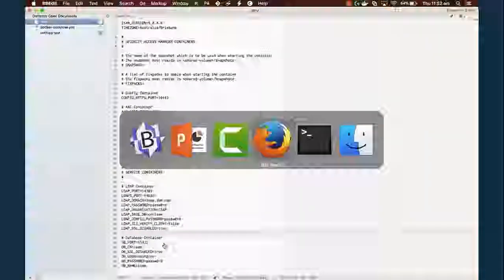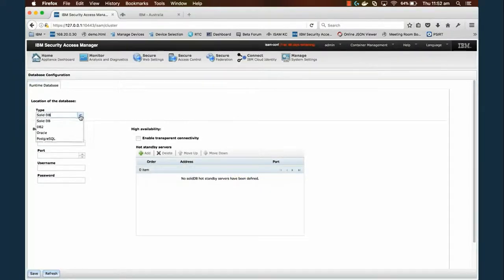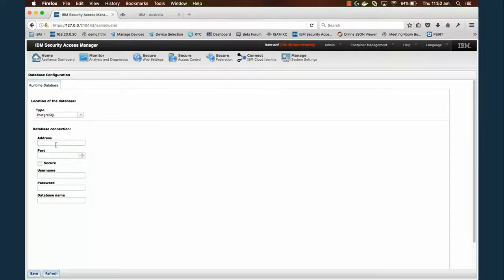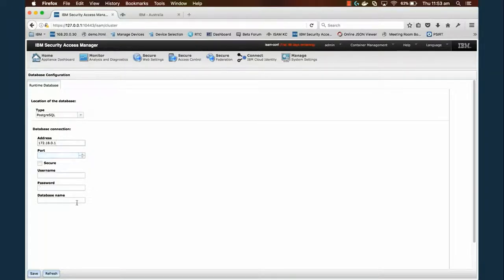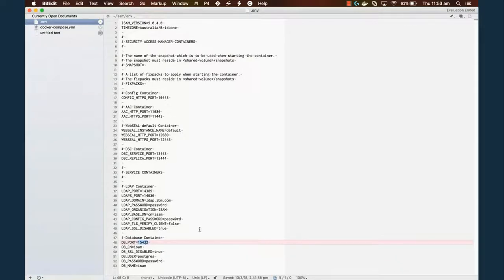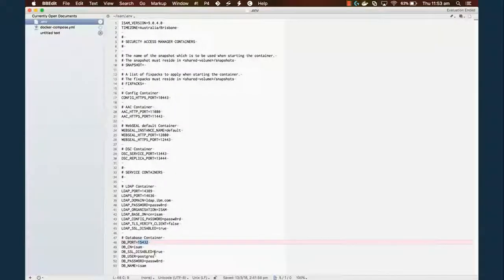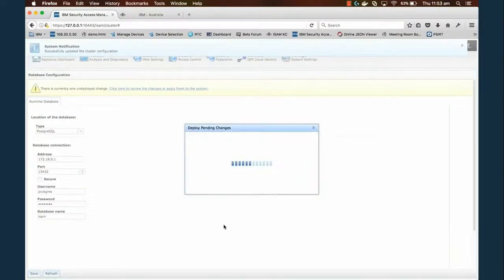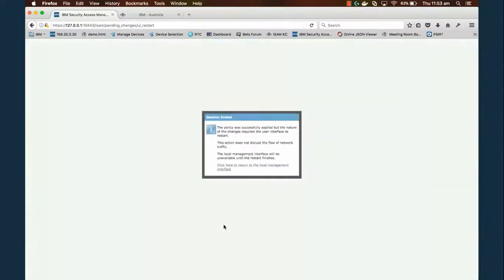IBM Security Access Manager Training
Learn how to make Simple TOTP Step-up with ISAM on Docker.